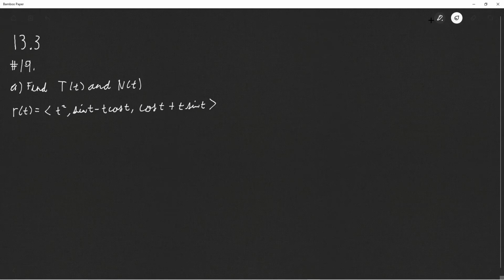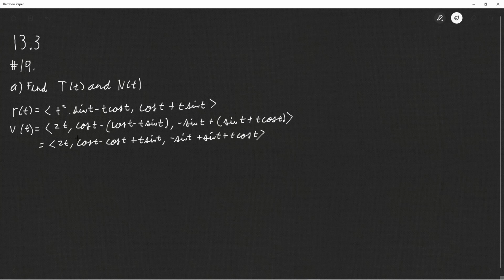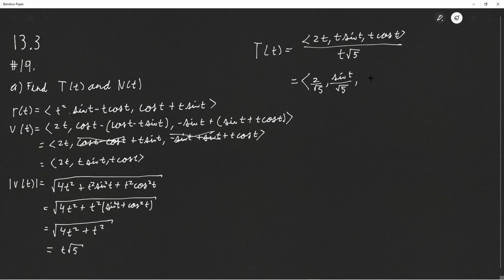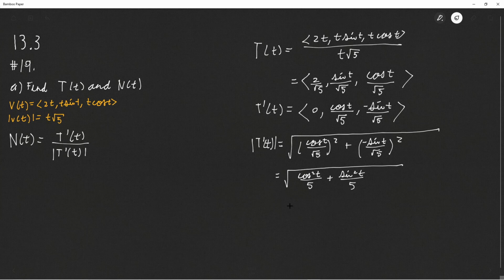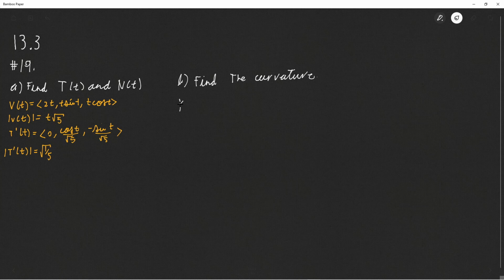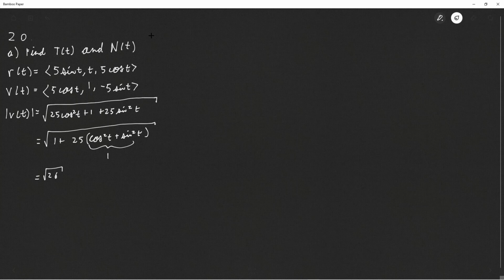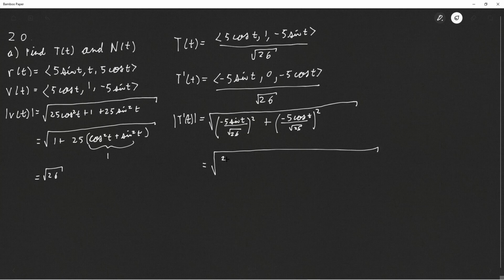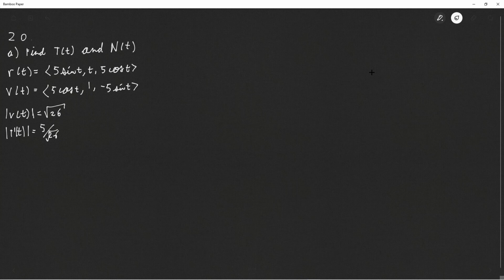Curvature Practice Problems Explained: Stewart Calculus 13.3 (#19 & #20)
Strengthen your understanding of curvature with this focused walkthrough of Problems 19 and 20 from Calculus: Early Transcendentals (Chapter 13.3). In this video, we break down each step clearly so you can master curvature formulas, vector functions, and the geometric intuition behind them.

You’ll learn:

How to compute curvature using different formulas

How to work with vector‑valued functions and derivatives

How to interpret curvature in a geometric context

Fully worked solutions to both textbook problems

If anything wasn’t explained clearly, feel free to let me know—I’m always happy to revisit concepts or create a follow‑up video with more examples.

And if there are other math topics you’d like me to cover, drop your suggestions. Your feedback helps shape future lessons.